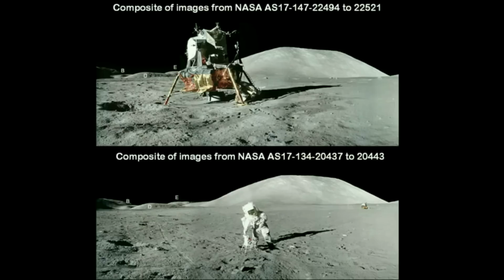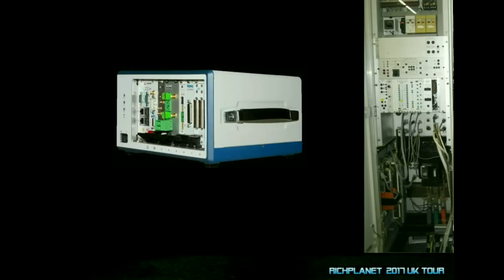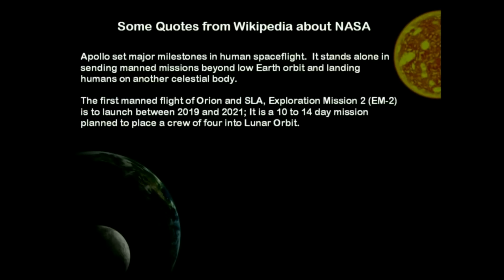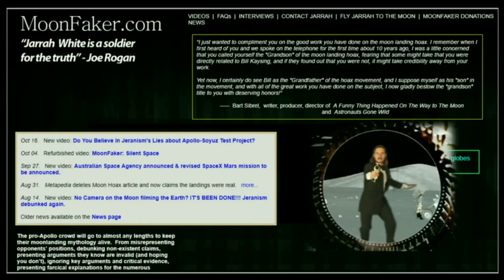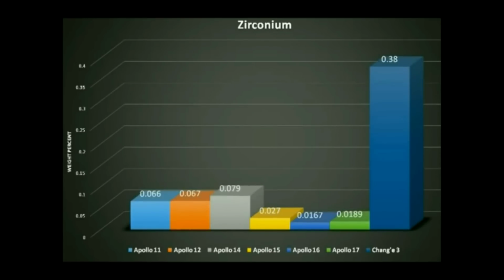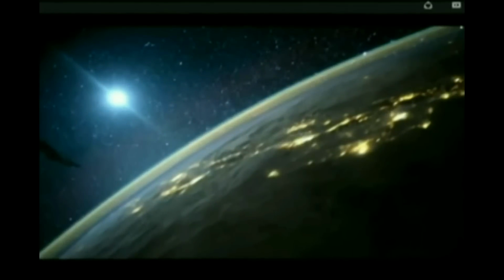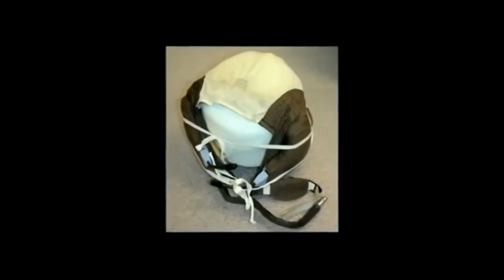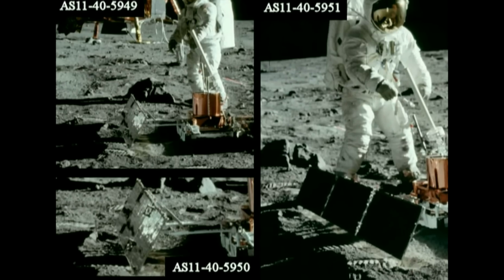Moon Hoax; "Apollo Did They Really Go?"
This video is a small collection of some of the best evidence pointing to Apollo as being fraudulent in nature.